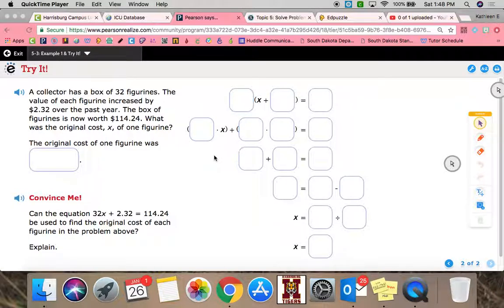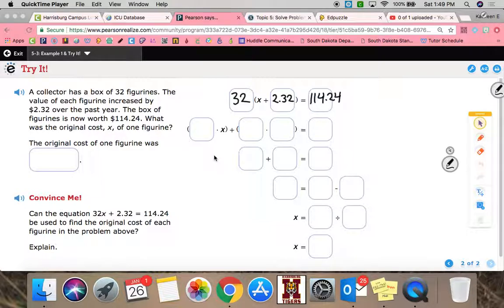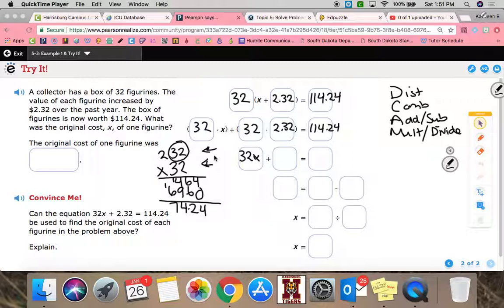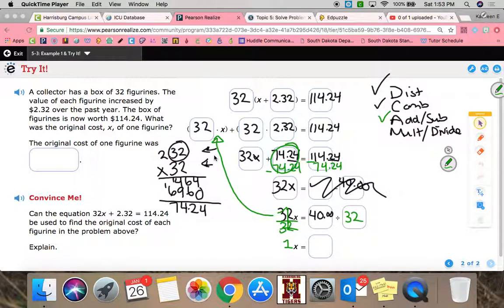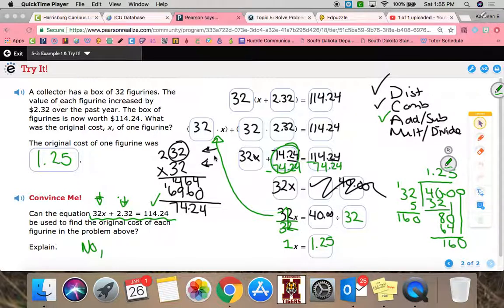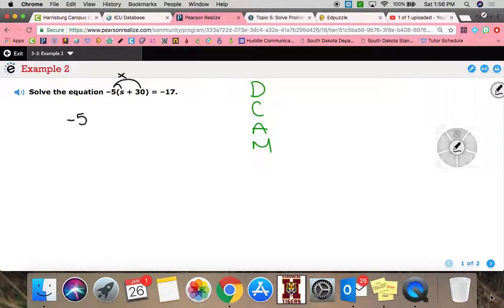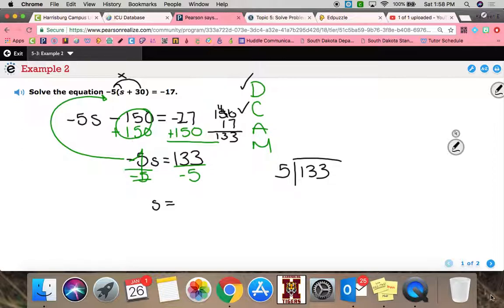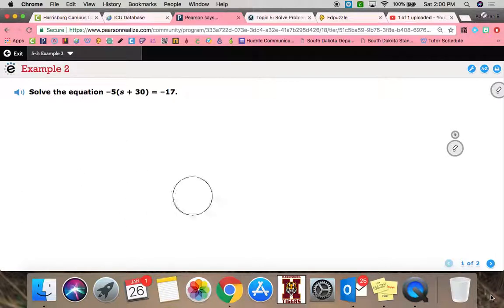Lesson 5 3